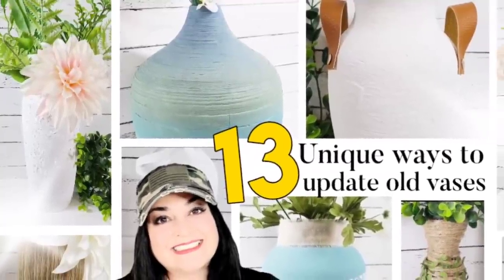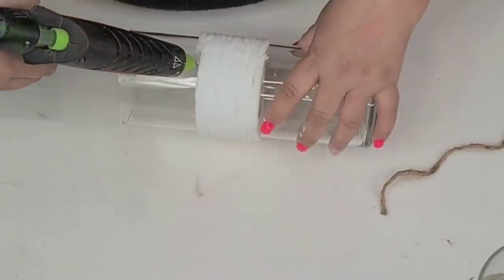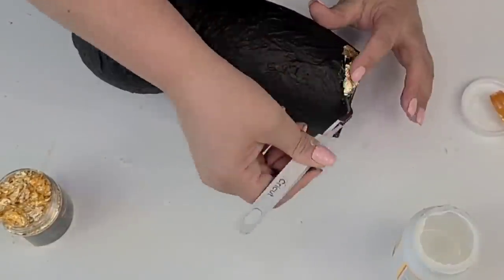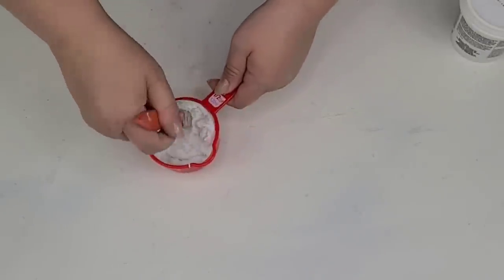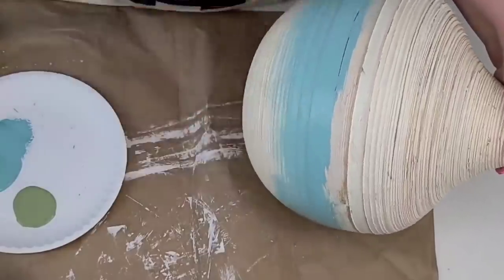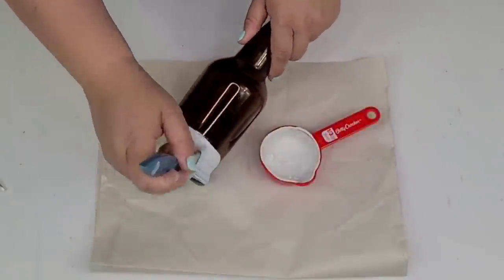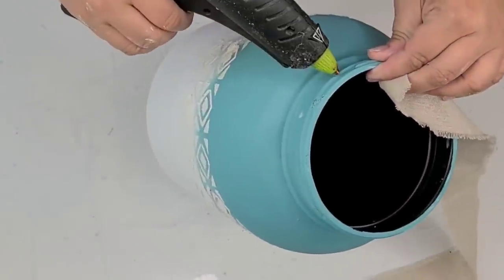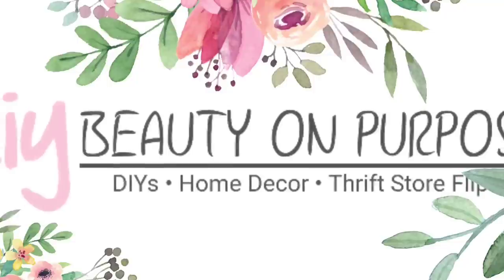🌟 13 Ways To Add Texture To Old Vases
On this video I bring you a compilation of 13 Unique ways to add texture to old vases. I show you 13 mind-blowing textured techniques anyone can recreate. Some are trash to treasures, others are thrift flips, while others are vases that just need a bit of a custom new look. I used different techniques to give each of them a different, new look. I show you how to add texture to decorations.

Welcome! This channel is fully dedicated to DIY Home Decor, Thrift Store Flips and Furniture Makeovers.

Timestamps:
0:00  Introduction
0:20 Caulk and bag texture
3:01 Yarn and Jute Twine texture
8:00 Caulk and gold leaf texture
14:25 Jute and Vine texture
18:18 Spackle and chalk paint texture
21:24 Grass carpet texture
23:10 Blending texture
26:37 Spackle and latex paint texture
30:14 Paint drip texture
34:07 Spackle raised stencil texture
37:52 Dry brush texture
39:27 Strawberry drizzle texture
41:04 Braided grass skirt texture